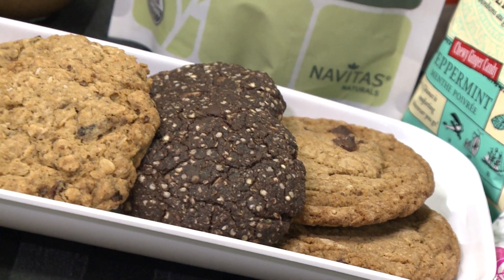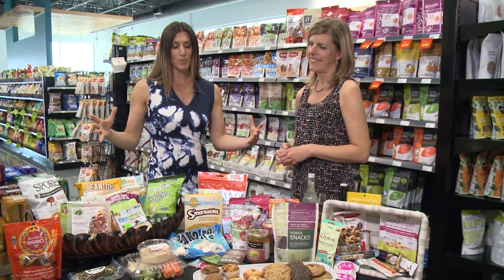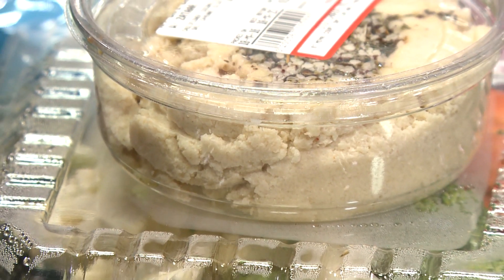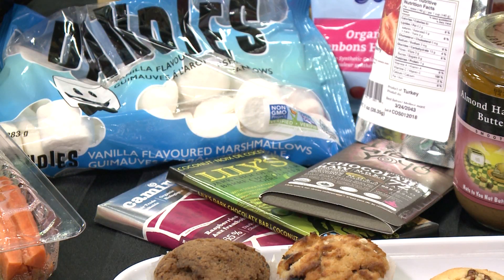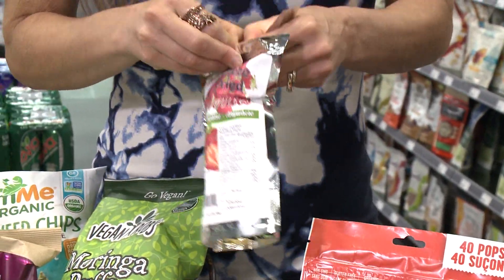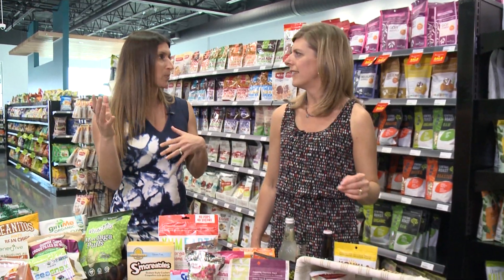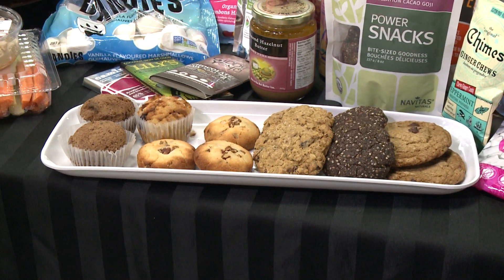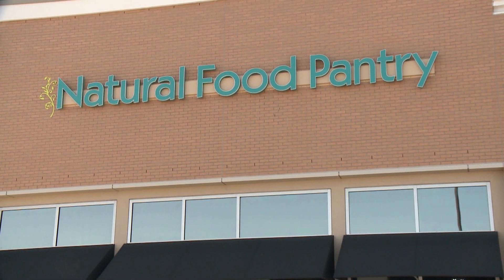Summer Snacks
NFP nutritionist and lead educator, Nathasha Villeneuve joins me in this new video showcasing snacks, ideas, misconceptions and tips for summer snacking.